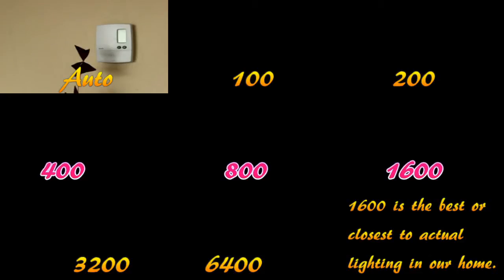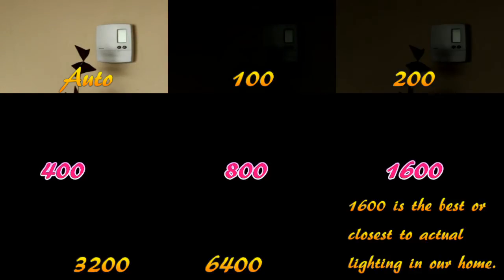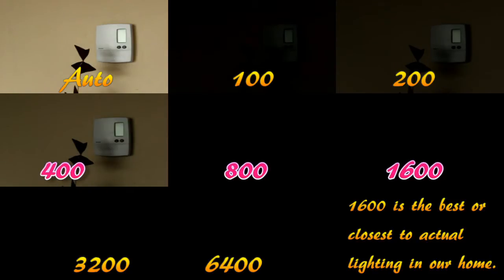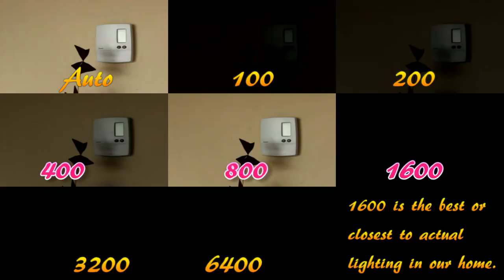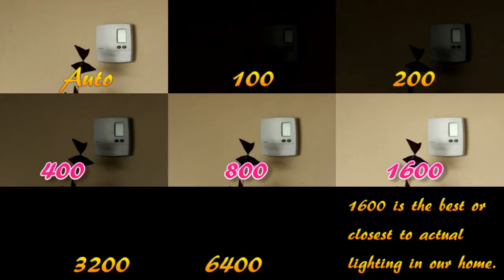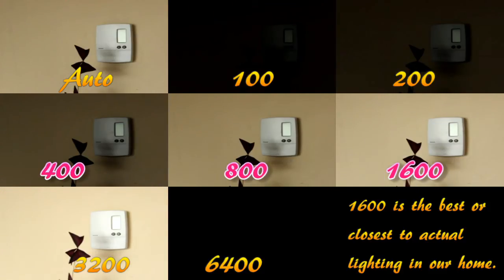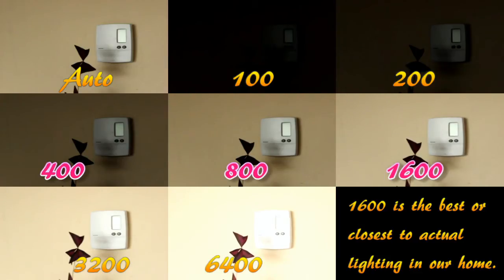Canon Rebel t3i ISO settings and the difference it makes with light,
ISO Settings comparison, see the differences from manual to 6400. Does it make a big difference? Take a look and see. We're using a Canon T3i.